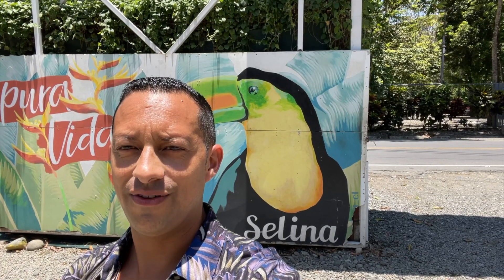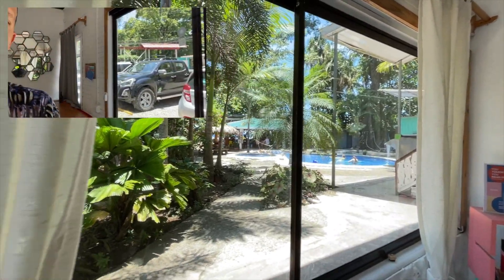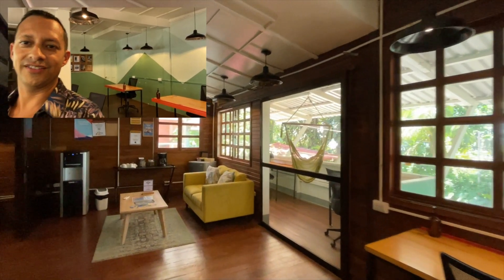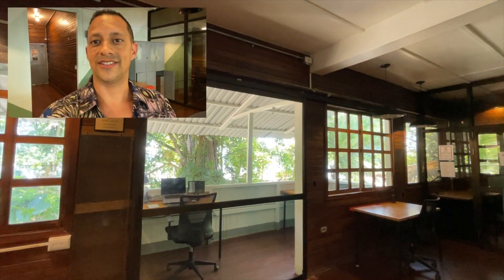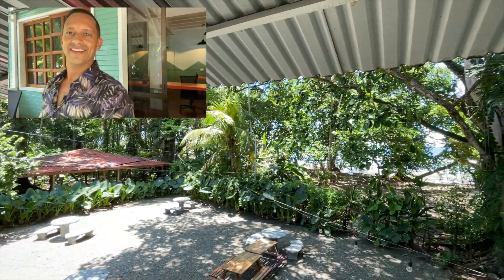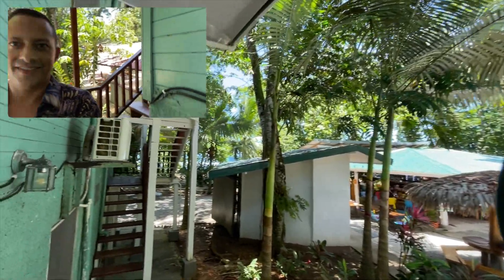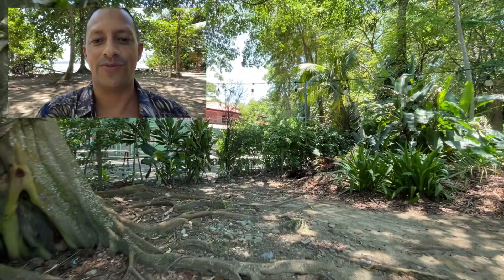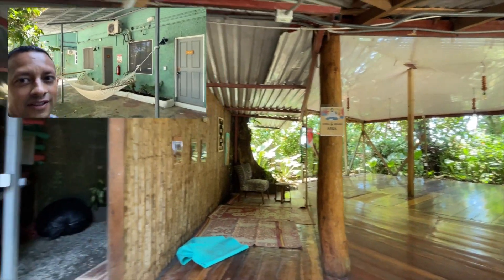Puerto Viejo Costa Rica Cowork Space: Digital Nomad Dream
Where to work remotely as a digital nomad in Puerto Viejo, Costa Rica? 1 month of CoWorking & CoLiving will guarantee you for a unique and tropical experience.
The entire area from Cahuita, Puerto Viejo down to Manzanillo is absolutely breath taking. It's the best area for digital nomads on the Caribbean side of Costa Rica.

Selina Puerto Viejo offers the best accommodation for digital nomads in the area. Check out the CoLive - A month-by-month CoLiving program including a CoWorking space and much more.
More info at the end of the description box.
🌴 HOW TO BECOME A DIGITAL NOMAD 🌴
How To Build A Home-Based And Location Independent Dream Business So You Can Fuel a Truly EPIC Lifestyle!

Take a FREE Content Creator Training to Learn How I Build my Online Business With Multiple Revenue Streams And Travel Full Time:

How To Create Your Dream Life & Take Control Over Your Time, Income, And Destiny In The Modern World

SafetyWing:
Global Travel Medical Insurance for Nomads & Remote Startups

🌴 Puerto Viejo, Costa Rica, the CoWork Haven for Digital Nomads

Walking from the CoWork space of Selina Tamarindo to the beach | Costa Rica | Digital Nomad life